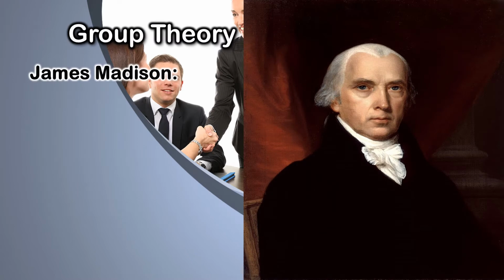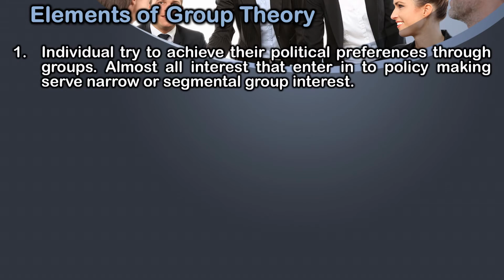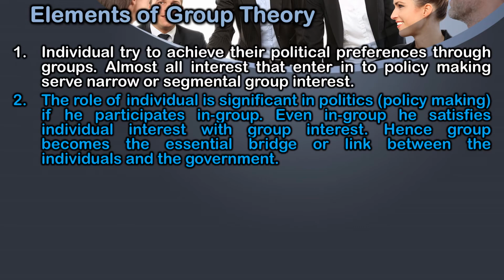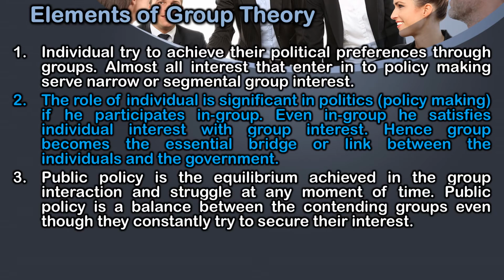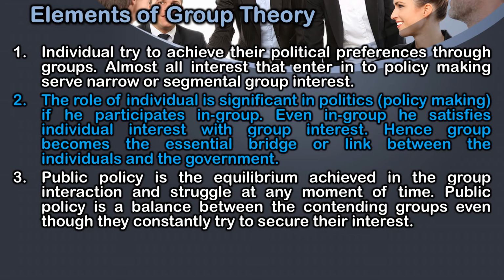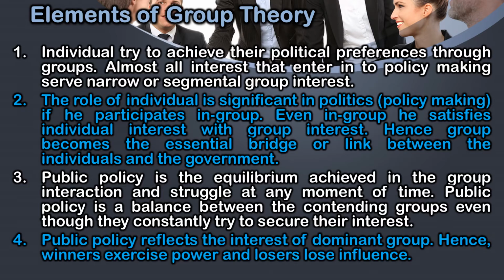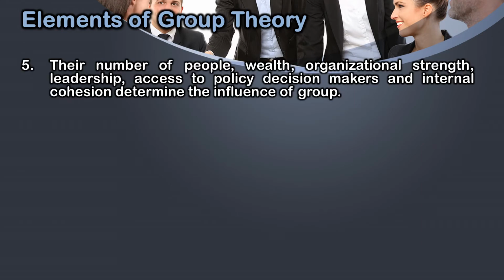Group theory in policy making